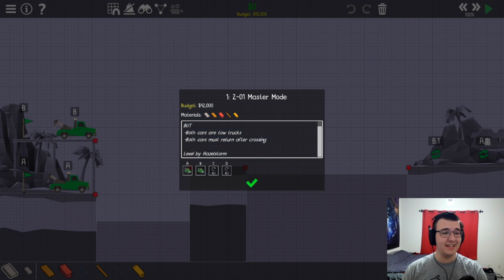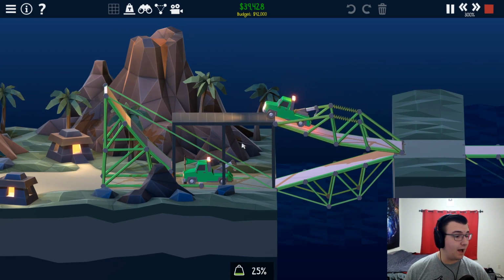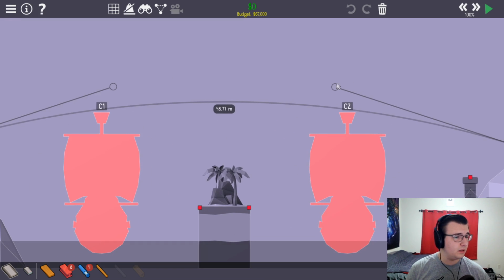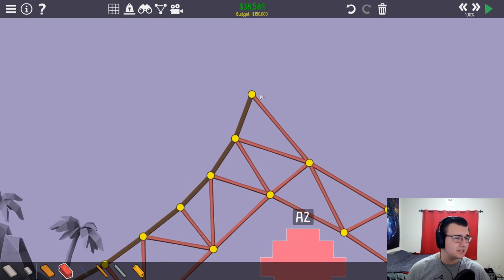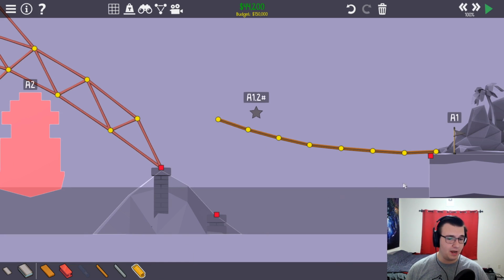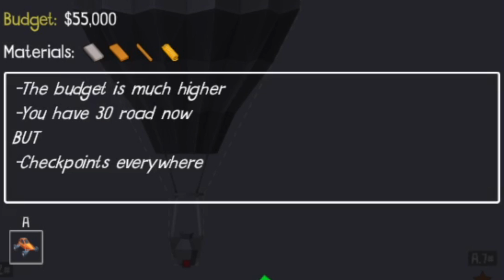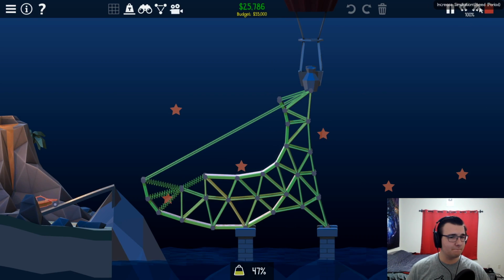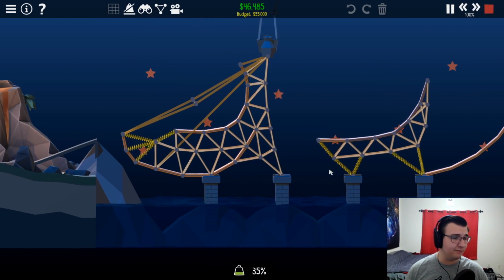Catching a Falling Limousine With a SPRING ONLY Bridge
Poly Bridge 2 Part 88 - world 2 of master mode (part 4). Levels get bigger, and I enjoy building bridges with springs??? What has happened to me?